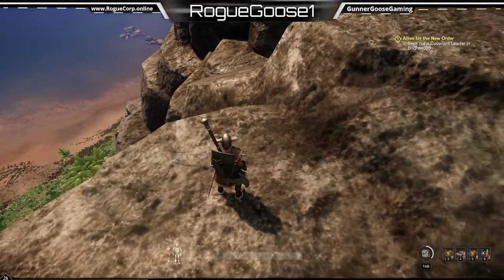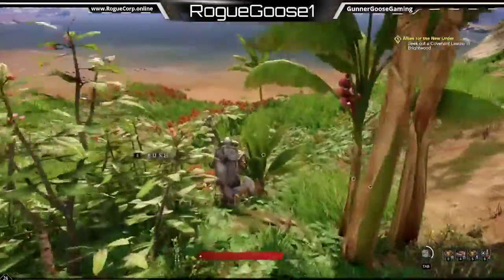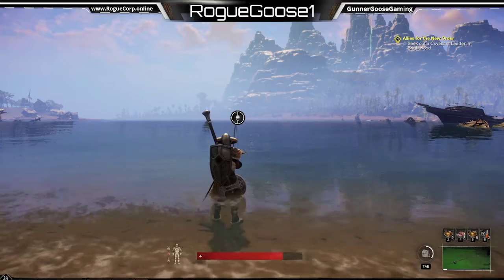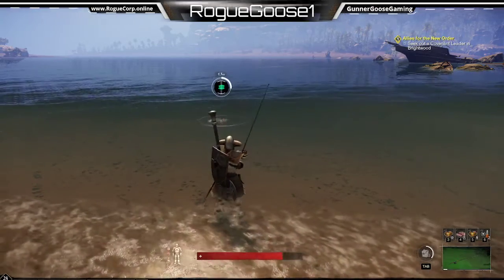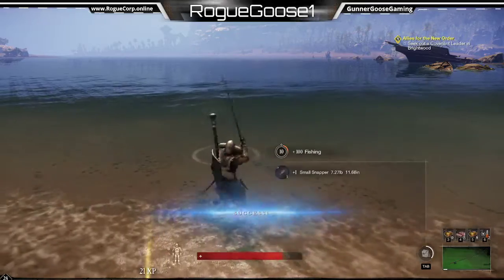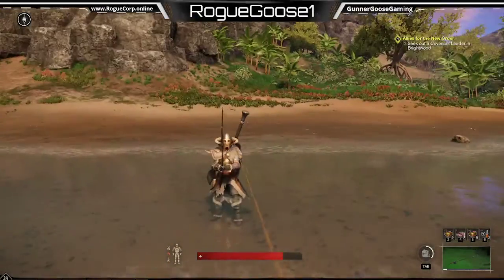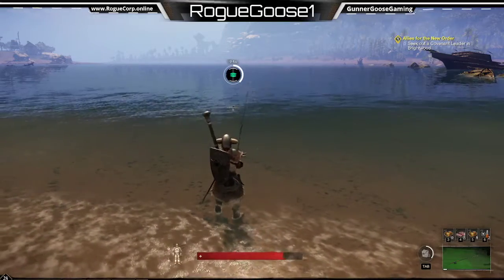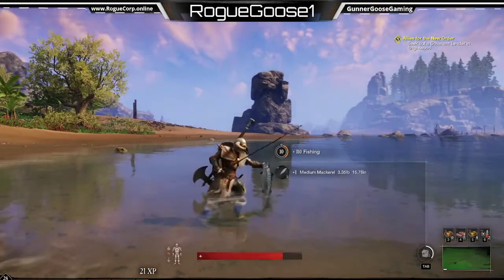New World Fishing Guide video - Full article in Desc.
Putting together a fishing guide. This video will be a large part of it. Come check it out at, see below. More New World Content